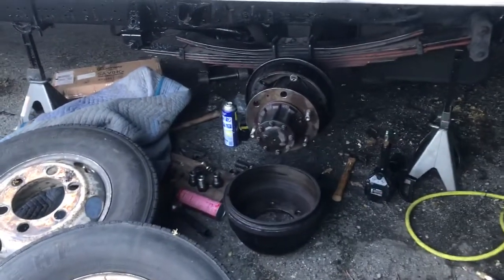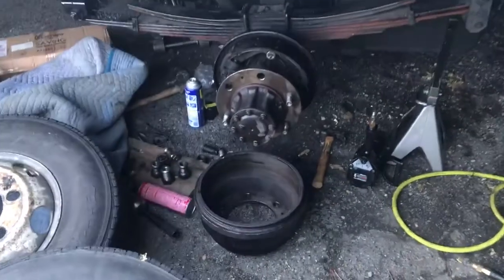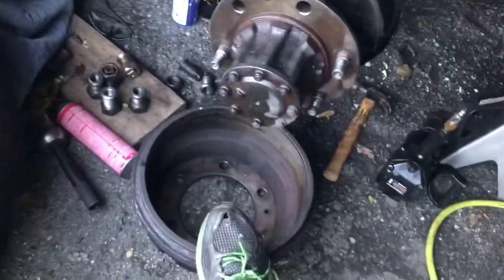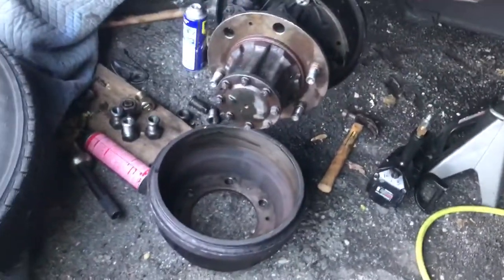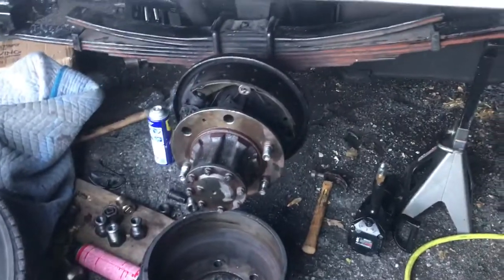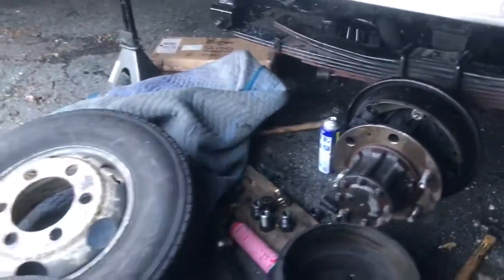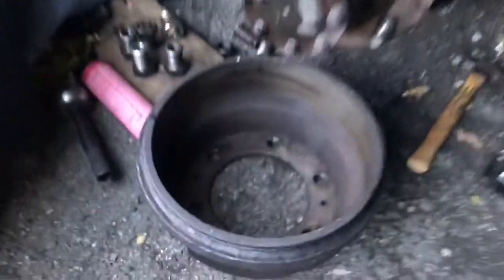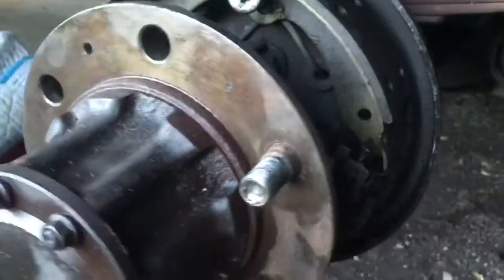2003 Isuzu NPR removing brake drum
Hello I’m showing you , how remove rear brake drum in 2003 Isuzu  NP.
If you don’t know , how ? Big problem.